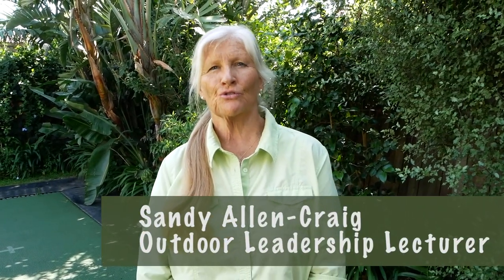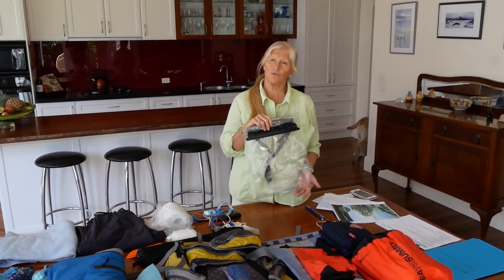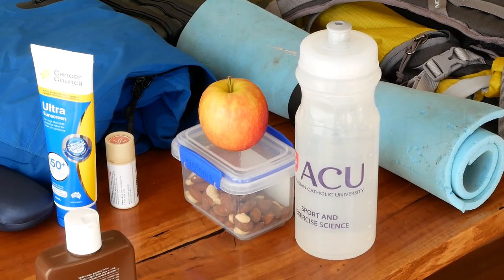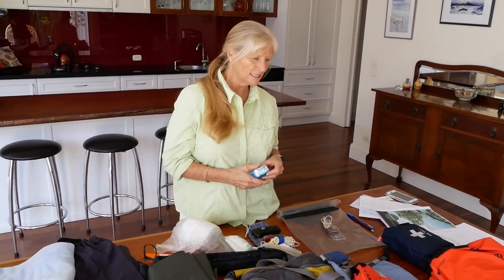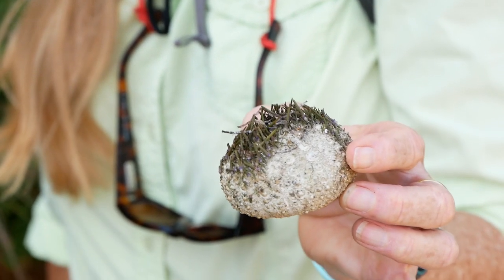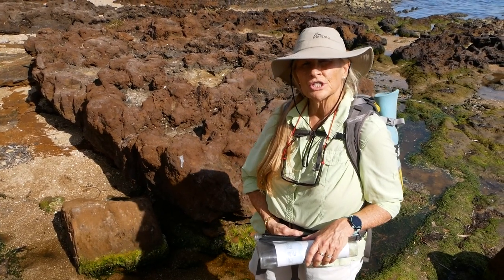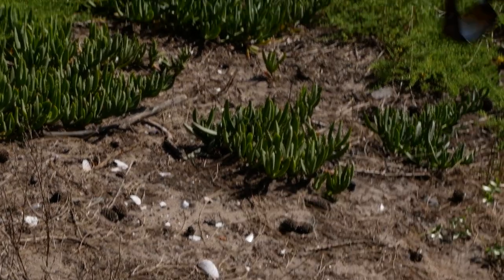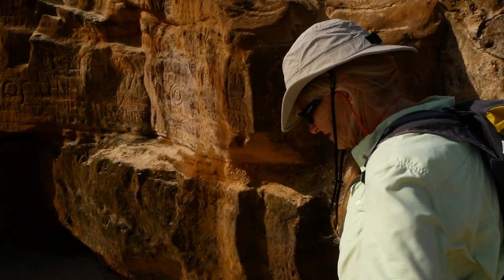Coastal day walking with Sandy Allen-Craig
Join Outdoor Leadership university lecturer Sandy Allen-Craig as she guides an introductory coastal day walk and gives heaps of great tips on how to plan, what to take and how to lead groups in the outdoors. Sandy has more than 30 years experience leading outdoor adventures.